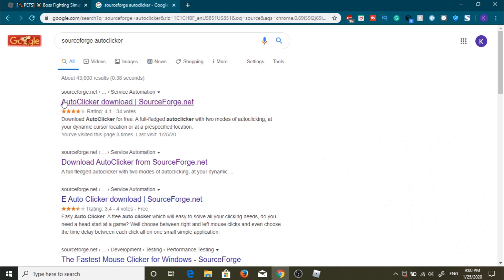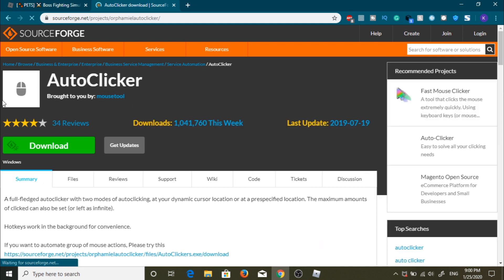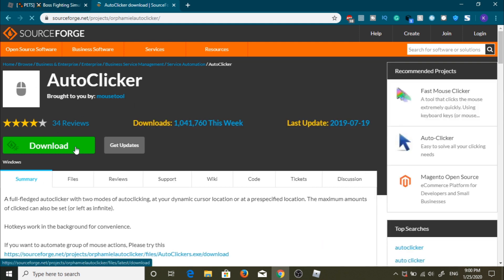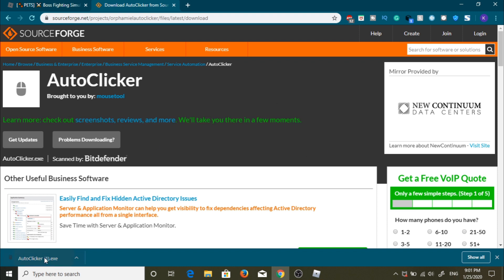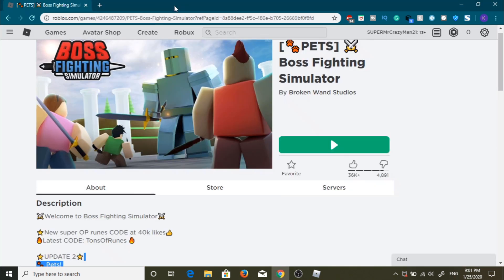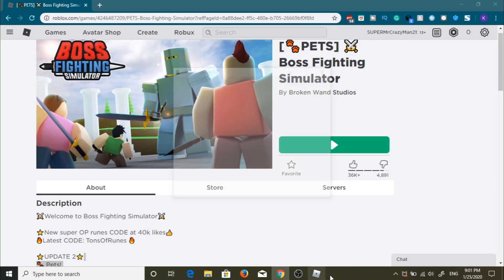How to Get An AutoClicker for Roblox | How to Use an Autoclicker In Boss Fighting Simulator (Roblox)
AutoClicker For Roblox | How to Get An AutoClicker for Roblox Simulator | How to Use an Autoclicker
It took me hours to make this video but less than a second for you leave a like so why not? In this video, I showcased an OP Autoclicker that can be used for Roblox simulator games like Bubble Gum Simulator, Texting Simulator, Boss Fighting Simulator, Baby Simulator, and Mining Simulator.